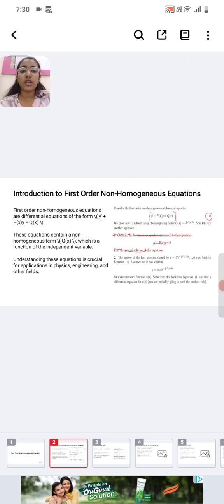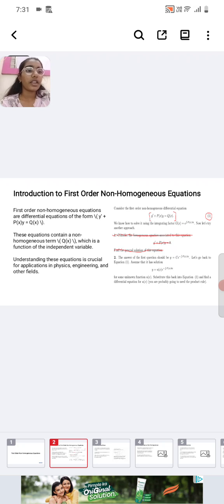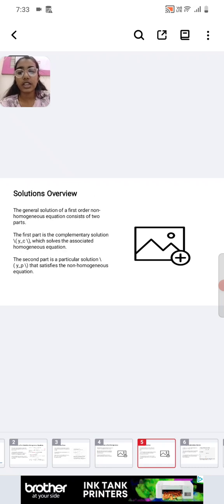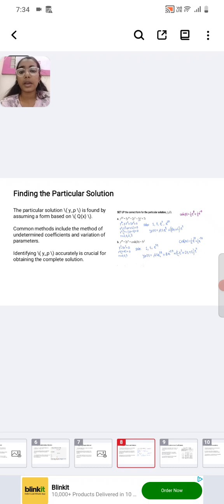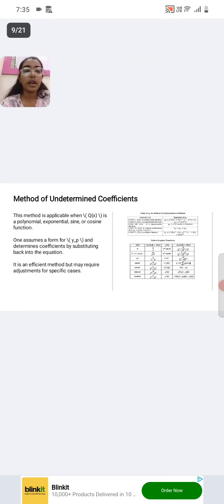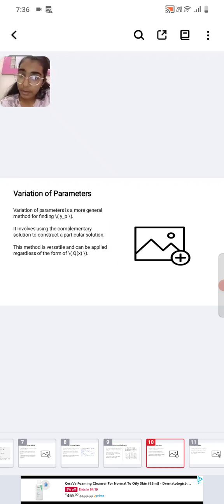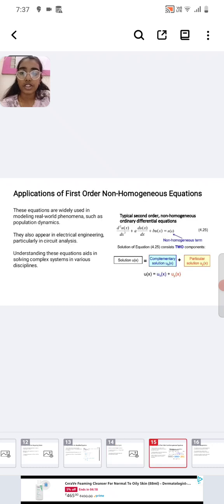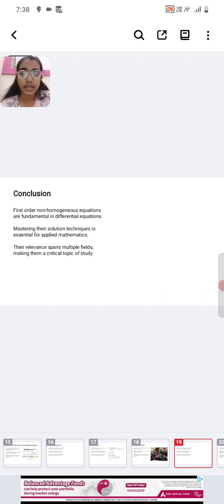February 23, 2025